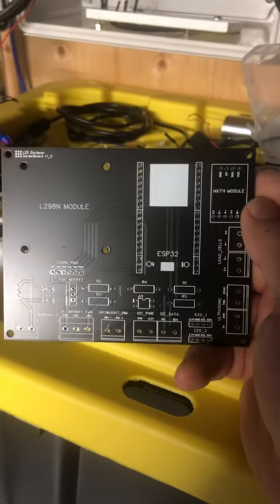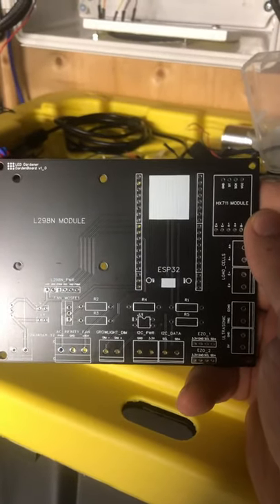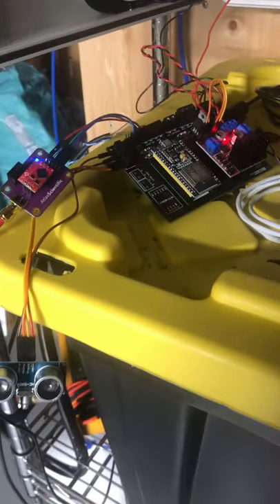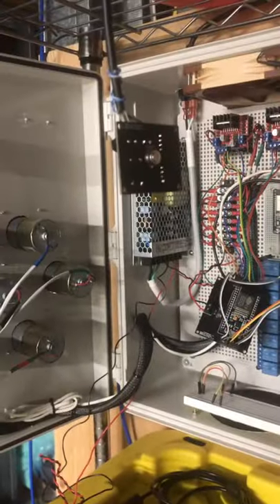Starting a Home Assistant Overhaul